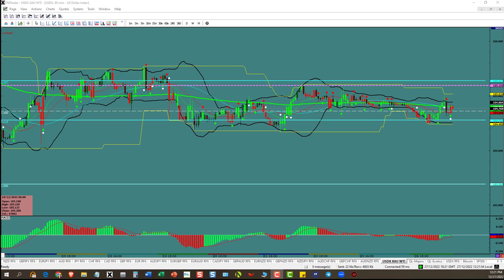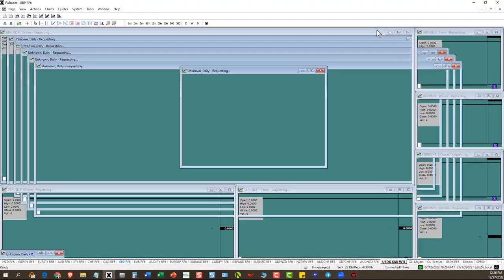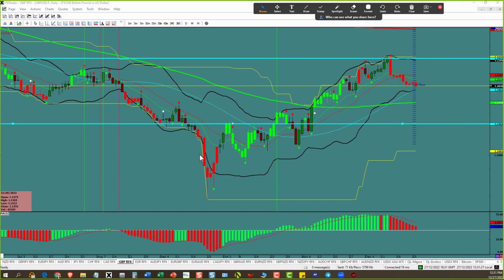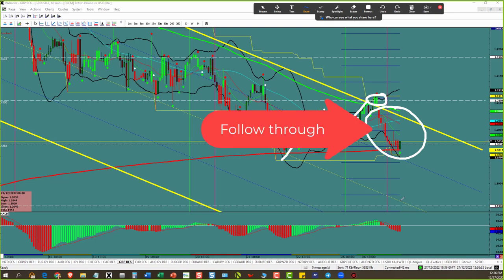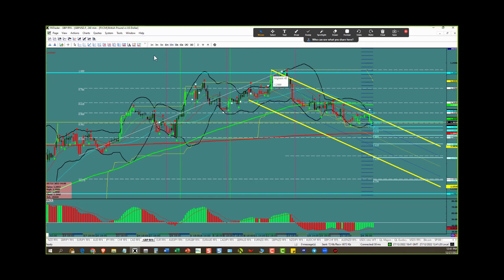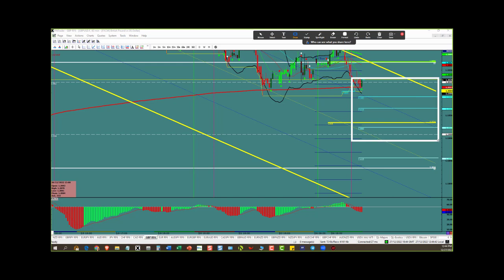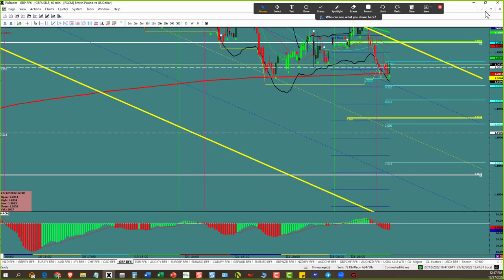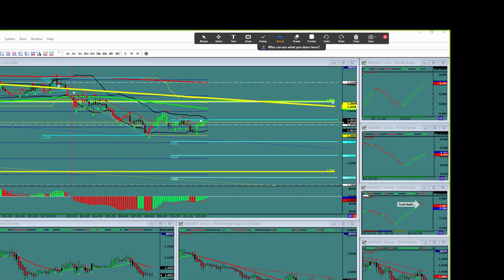UPDATED! How to find the Big Boys Targets. Don't miss this one!